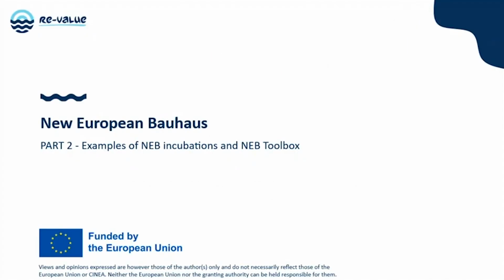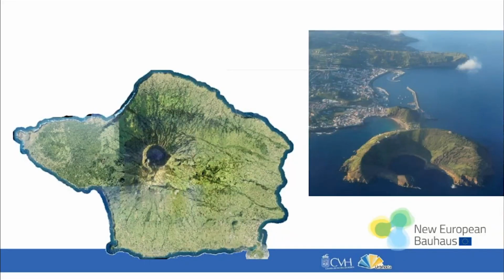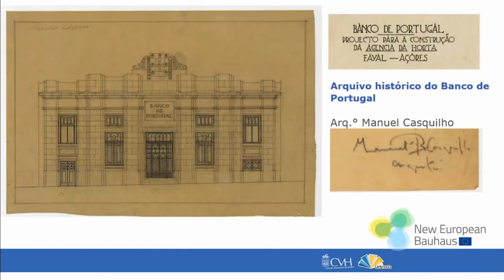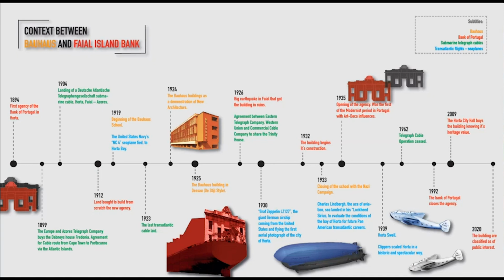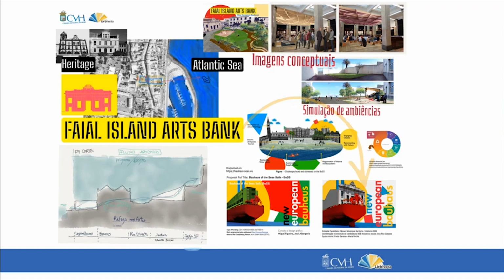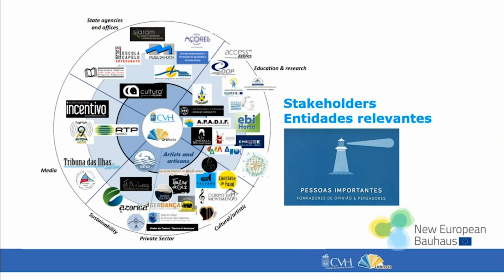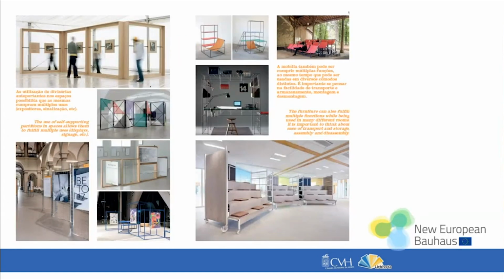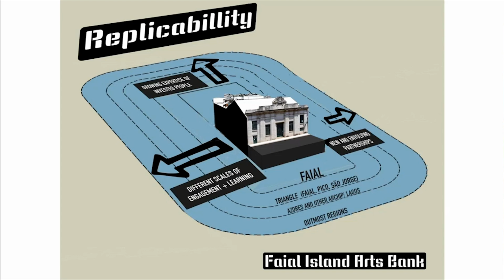NEB Incubations: From Ideas to Roadmaps and Interventions in Horta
Rita Campos and Cláudia Ávila Gomes from the city of Horta, Azores, Portugal presented the roadmap of their waterfront project, the Faial Islands Arts Bank.

This presentation was part of the Re-Value Round "New European Bauhaus" and supported by @NTNUUniversity and @icleieurope. The Re-Value Rounds are online events organised by @icleieurope to inspire and build capacity as part of the EU-funded Re-Value project.